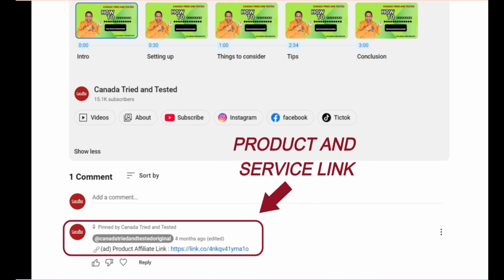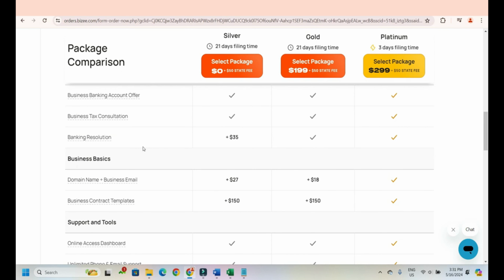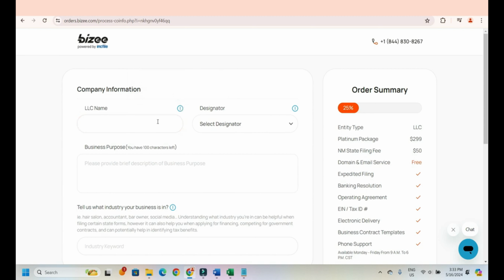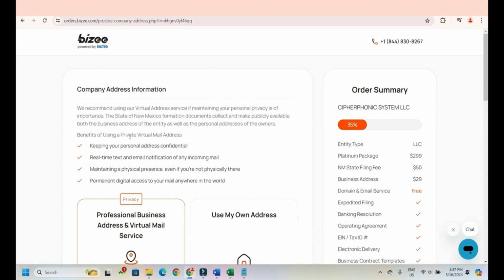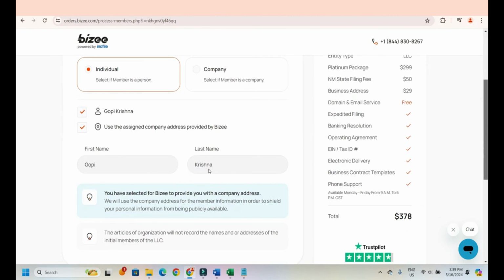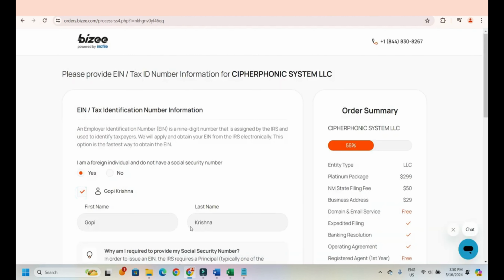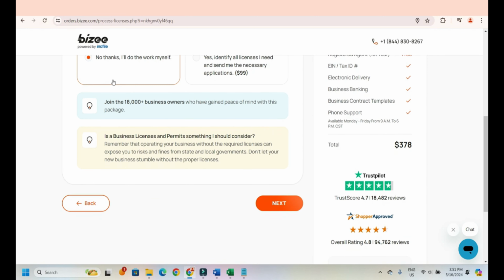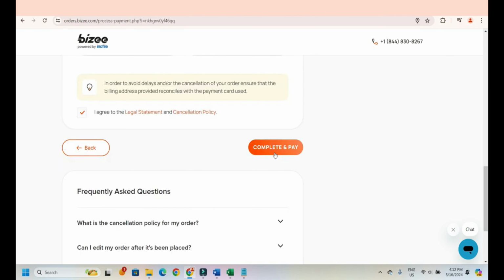Why New Mexico is the BEST State to Open Your LLC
How To Open An LLC In New Mexico US as Non resident /Foreigner -  In this tutorial, I'll be delving into the intricate process of establishing an LLC in the United States, specifically tailored for non-US residents. As a foreigner, navigating the legal and administrative landscape can be daunting, particularly when faced with requirements such as a physical address and Social Security Number (SSN). Fear not, for there are specialized services available to streamline this process and guide you every step of the way.

First and foremost, we'll explore the meticulous task of completing the LLC application with precision, ensuring all pertinent information is accurately provided. This is where expert assistance becomes invaluable, as they can offer this service to overcome hurdles unique to non-residents. One such challenge is acquiring a physical address in the US, a necessity for official correspondence. Through reputable services, you can secure a virtual address, granting your business a local presence and facilitating seamless communication.

Moreover, appointing a Registered Agent within the same state as your LLC is essential for compliance and legal matters. Getting this for free in year one is something which cannot be missed.

Now, let's talk about the crucial aspect of obtaining an Employer Identification Number (EIN), often referred to as the Tax ID number for your business. This unique identifier is indispensable for various financial transactions, including opening a business bank account and processing payroll. This service too  is included in this video.

Timestamp
1:10 (ad) Link to Bizee LLC for company setup
1:15 - Type of business entity: Understand the types of business entities available and why an LLC is ideal for non-residents.
1:25 - Best states for LLC formation: Discover the most favorable states for Canadians looking to establish an LLC.
2:09 - Packages and recommendations: Explore our recommended packages to choose the one that suits your needs best.
5:14 - Sign in: Learn how to sign in to get started with your LLC setup process.
5:56 - Filling company information: Ensure your company name is unique and descriptive, setting a strong foundation for your business.
7:30 - Business details explanation: Understand the importance of selecting the right business category.
8:36 - Company Virtual address: Learn about the benefits of a virtual address service, essential for non-residents.
9:20 - Members in LLC: Explore the structure of your LLC, especially for single-member entities.
9:44 - Registered agent service: Understand the necessity of a registered agent for non-resident LLCs.
10:23 - EIN information: Acquire insights into obtaining an Employer Identification Number (EIN) for your business.
11:35 - Banking setup: Get guidance on setting up a business bank account for financial transactions.
12:00 - Free tax strategy and consultation: Take advantage of complimentary tax strategy and consultation services.
13:14 - Billing summary: Receive a concise breakdown of associated costs for your LLC setup.